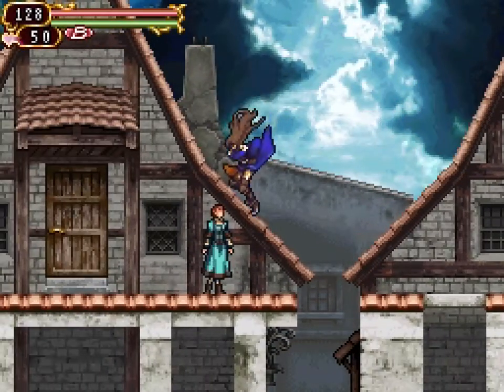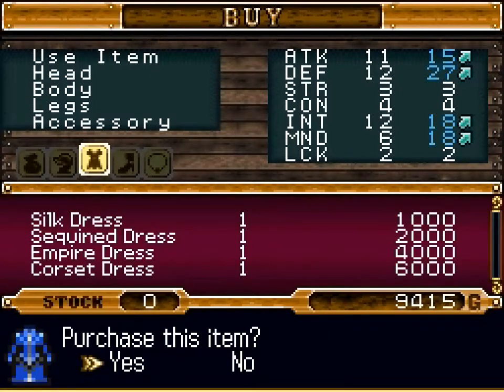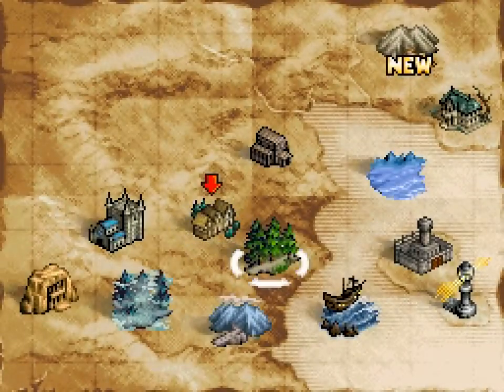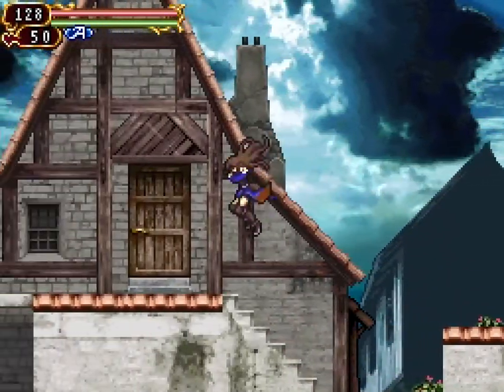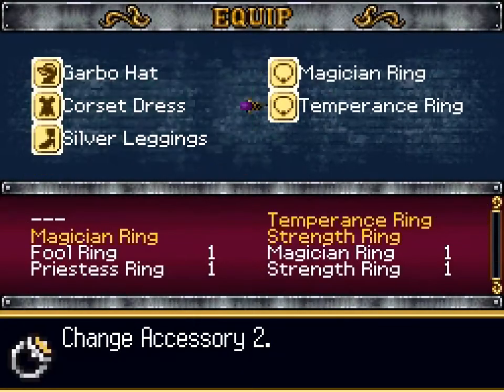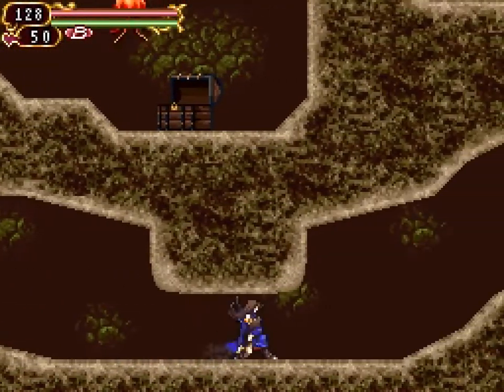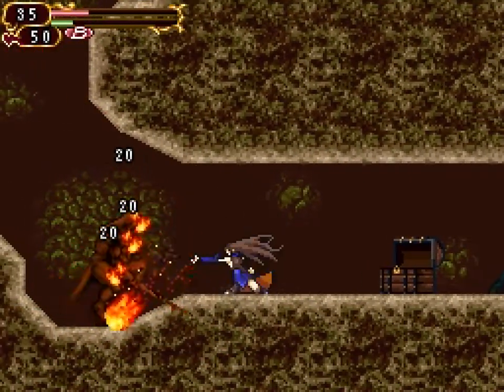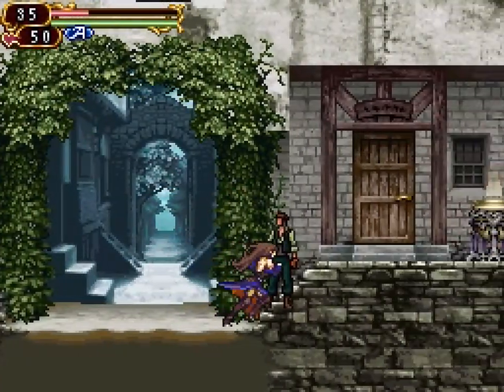Castlevania: Order of Ecclesia 128/50 Challenge - Tristis Pass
This run is being done for the LP Challenge Thread on the SomethingAwful Let's Play subforum.

Come talk about the run and contribute your own challenges!